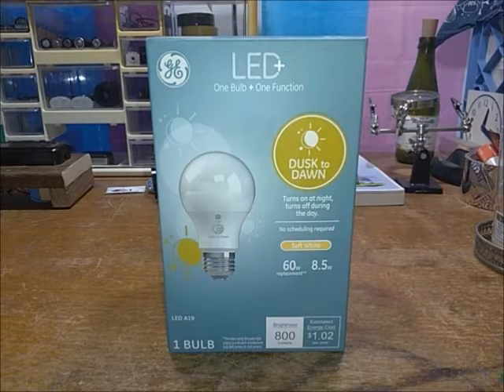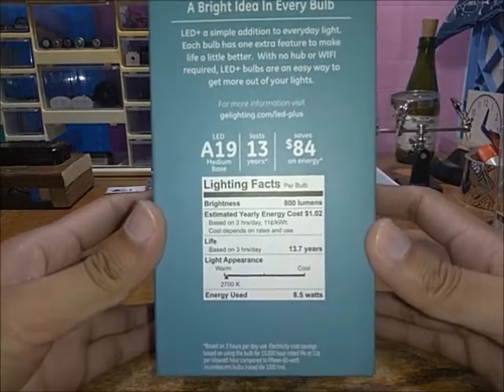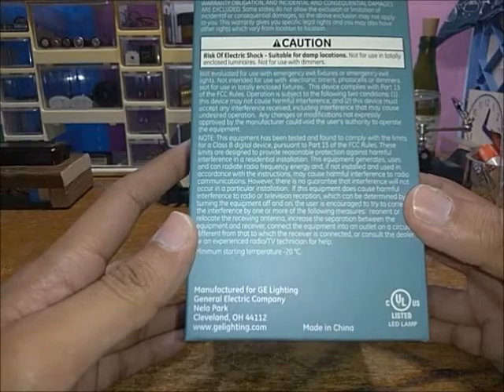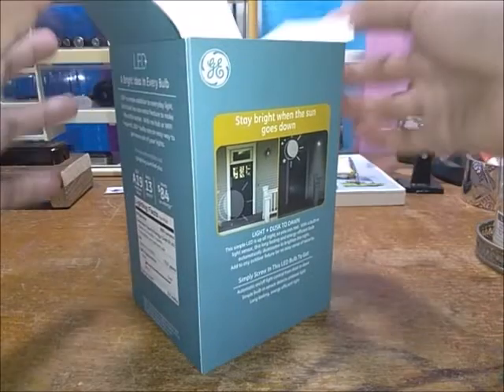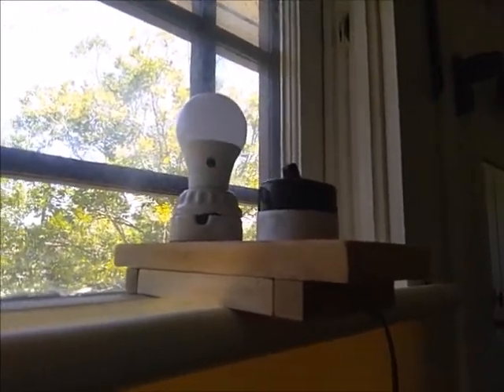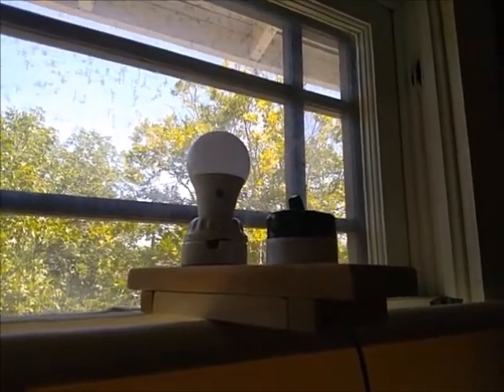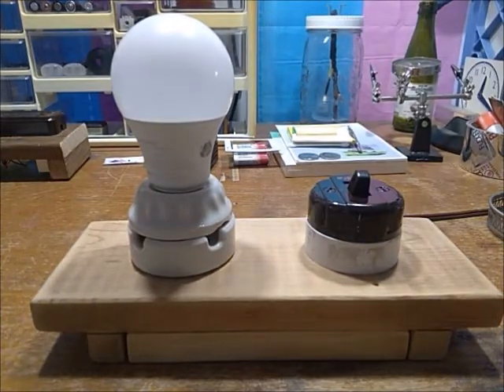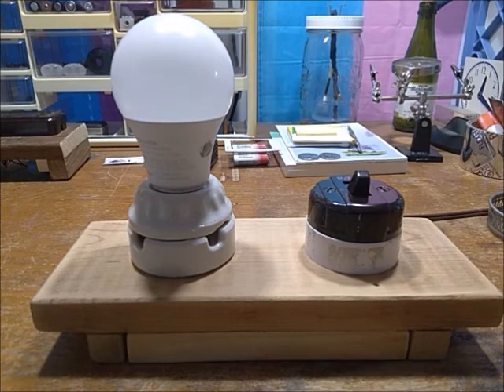Review #11 General Electric LED+ Dusk to Dawn Lamp A19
When there's a lamp on special, you gotta have it!